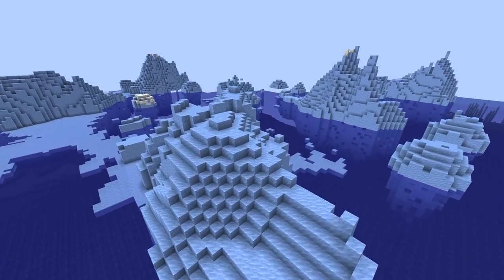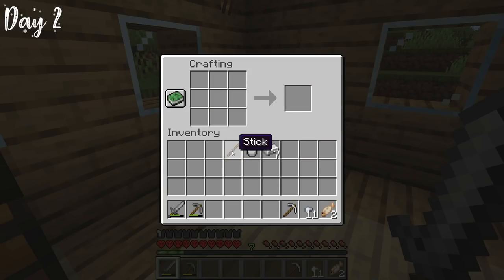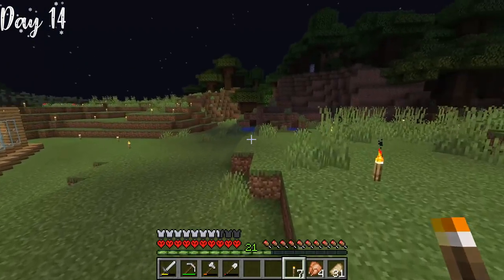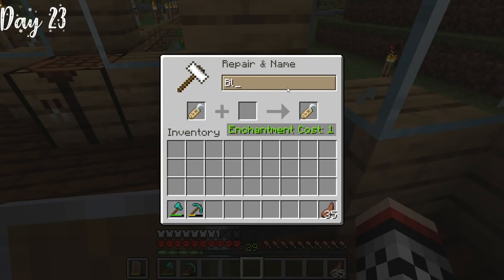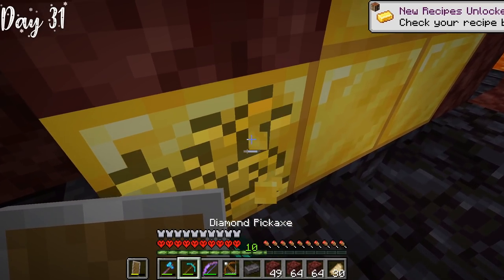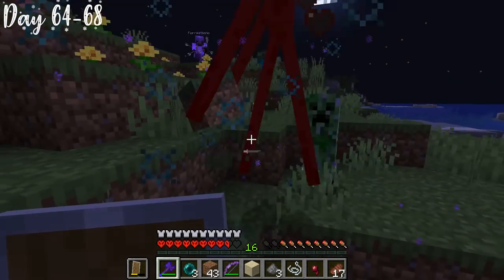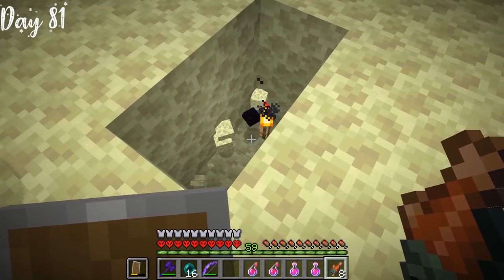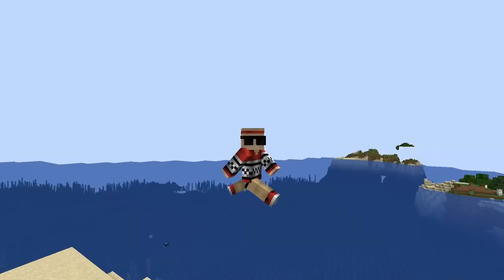I Survived 100 Days in Hardcore Minecraft.. Here's What Happened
Mod ➜ (MoreVanillaWeapons)

Looking to get CUSTOM Mobs / Bosses? Checkout my boys over at MCModels!

We had 3 objectives in our "100 Days in Hardcore Minecraft". The first objective was to defeat the Ender Dragon. The second objective was to acquire the Netherite Black Opal custom weapon series & the final challenge was to acquire full Netherite armor.